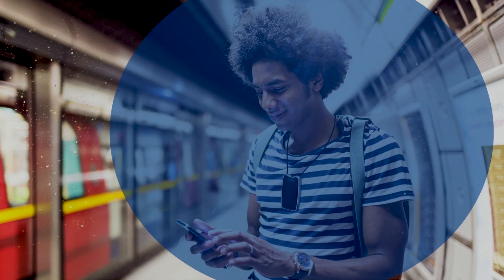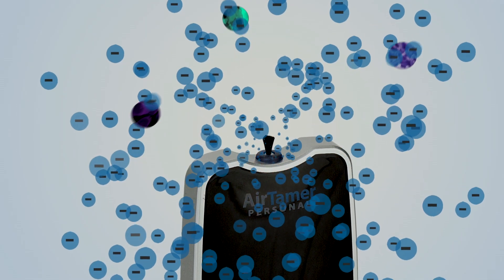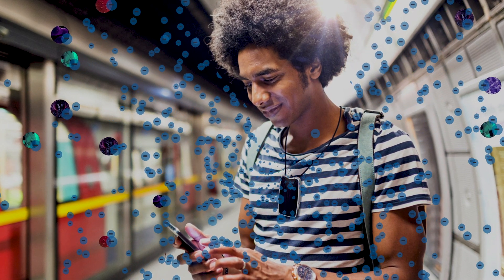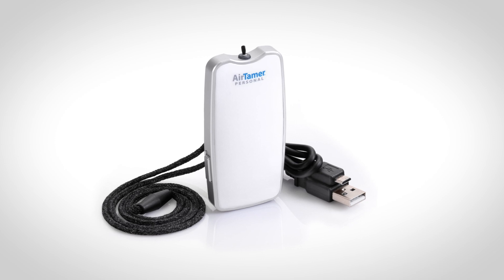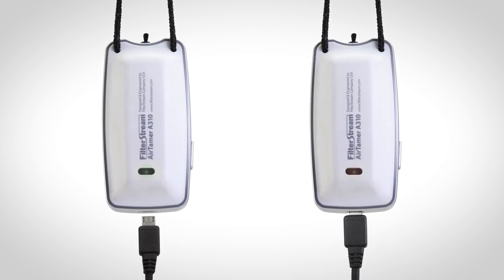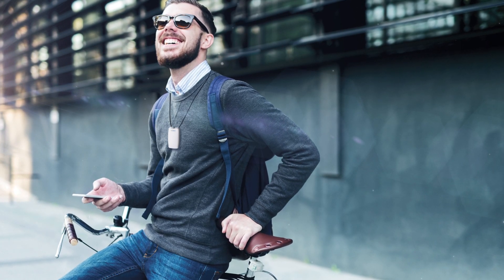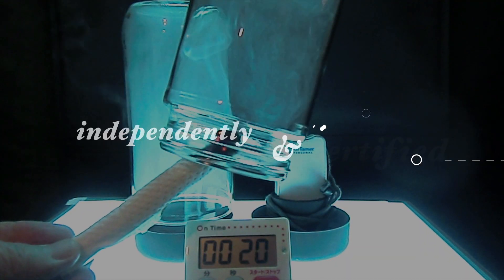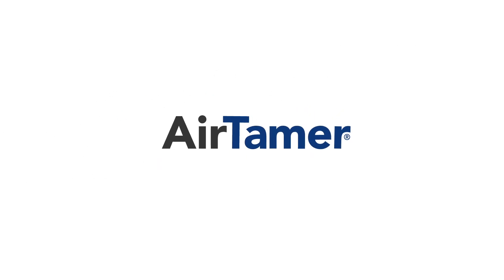AirTamer A310 Personal Air Purifier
The AirTamer A310 is the world’s most effective personal rechargeable air purifier. AirTamer’s Advanced Ionic Technology emits a constant stream of healthy negative ions that force airborne pollutants away from your personal space giving you a zone of cleaner, healthier air.

AirTamer’s state-of-the-art electrostatic purification creates a 3 foot sphere of cleaner, healthier air around your head. It cleans the air of atomic sized pollutants (e.g. viruses, pollen, smoke, molds and dust mites) that traditional air purifiers (e.g. HEPA) leave behind.

AirTamer’s Power Boost Technology provides 9 times more cleaning power than the competition. It is silent in operation and it’s extremely energy efficient technology provides 150+ hours of run time on one charge. Easily charged by included USB cable.

AirTamer's design is ultra compact and incredibly versatile. A proprietary conductive adjustable lanyard dramatically improves performance and increases run time. You can wear it around your neck (strap included) since it is smaller than most MP3 players  or place it freely on your nightstand so the air around your pillow is clean and free of pollutants.

Wear AirTamer to create a cleaner zone of healthier air while traveling, in public places or in other poor air quality locations.